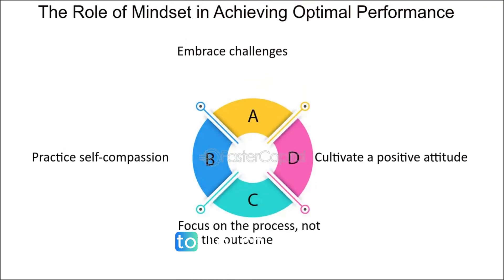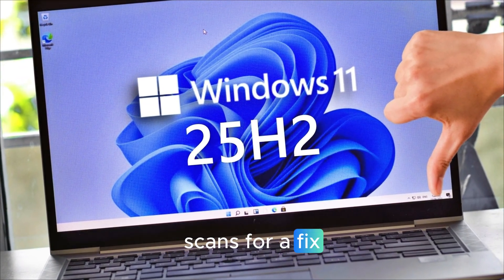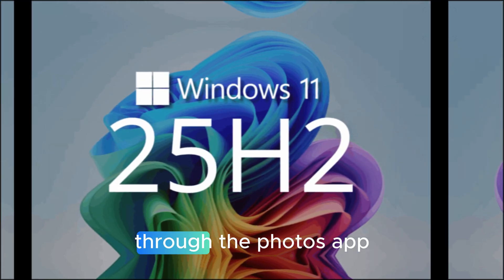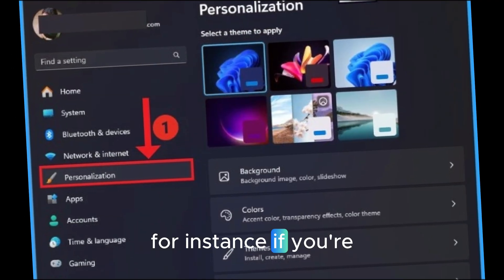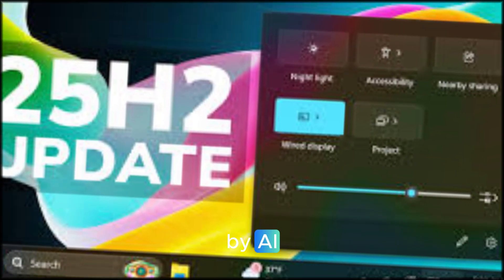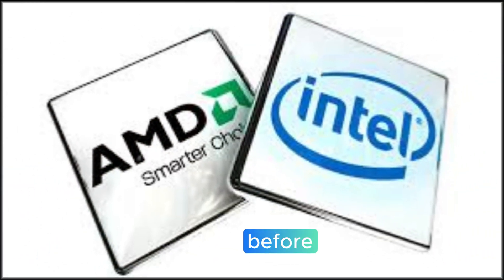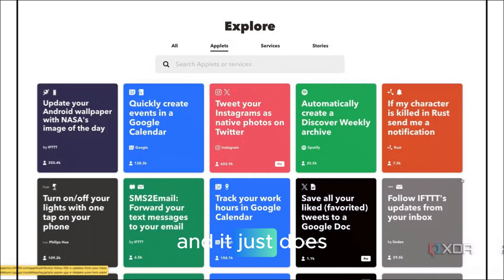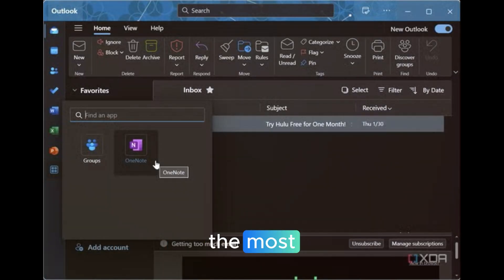Windows 11 25H2 – AI Upgrades, Snapdragon X2 PCs & Microsoft’s 2025 Shift!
Microsoft is preparing a major shift in 2025 with Windows 11 25H2, bringing powerful AI upgrades, performance boosts, and support for the latest Snapdragon X2 PCs. This update could redefine how we use Windows, blending next-gen hardware with smarter software. In this video, we break down all the key features, changes, and what it means for the future of Windows and Microsoft’s big 2025 plans.